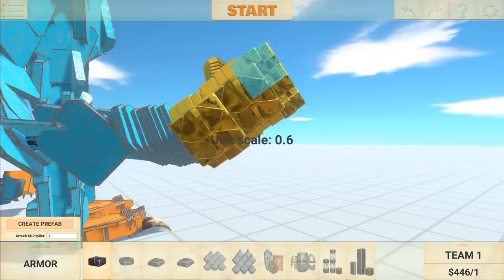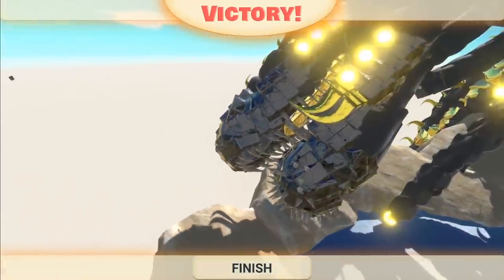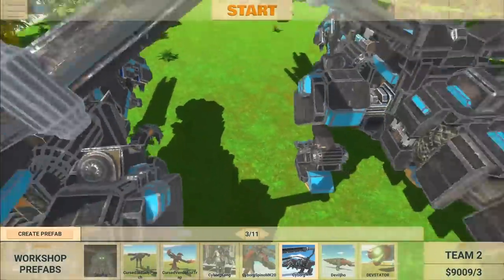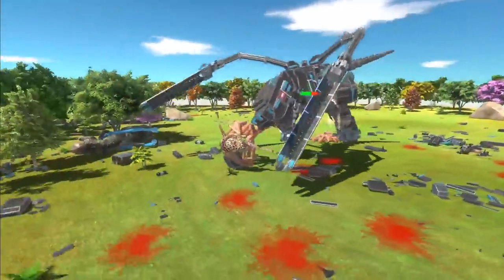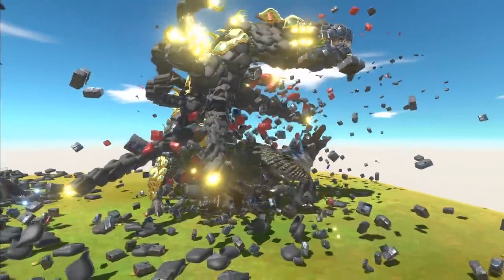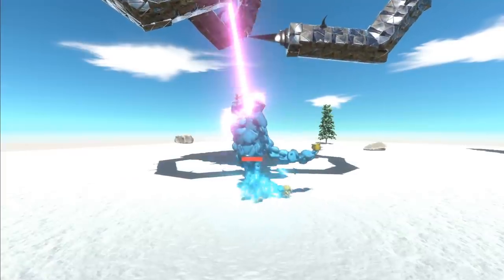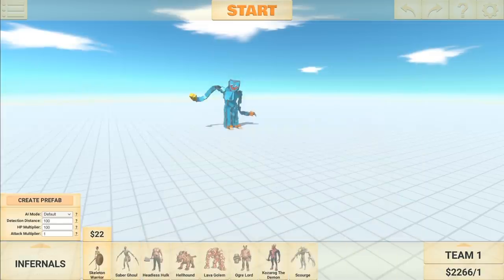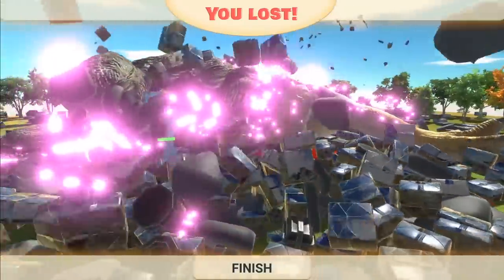I gave HUGGY WUGGY the INFINITY GAUNTLET! - Animal Revolt Battle Simulator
Huggy Wuggy Has SuperHero powers from the Infinity Gauntlet. Who will win this battle of overpowered units? This is Animal Revolt Battle Simulator!

Grab these custom units from the Steam Workshop!